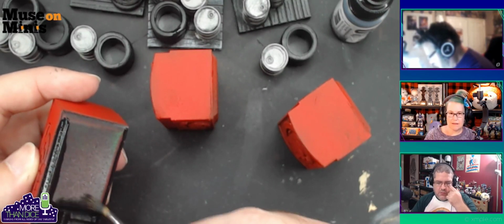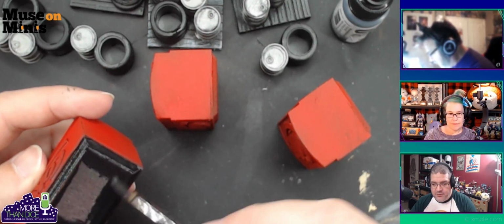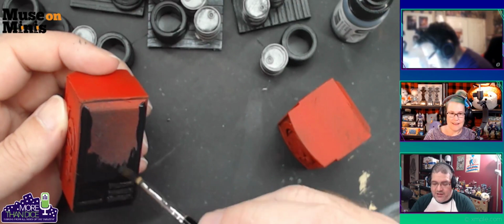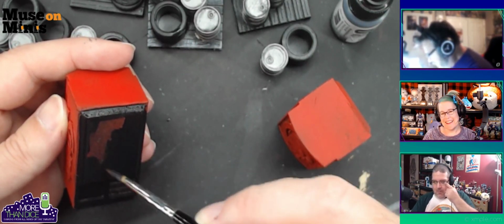Episode 191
We talk about terrain for conventions and also home!